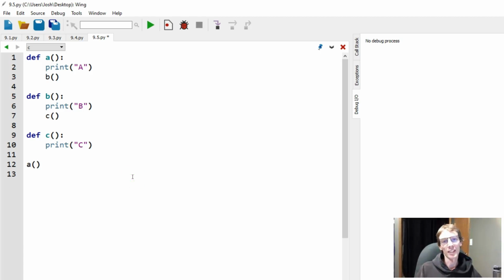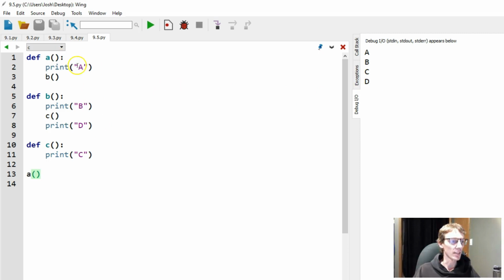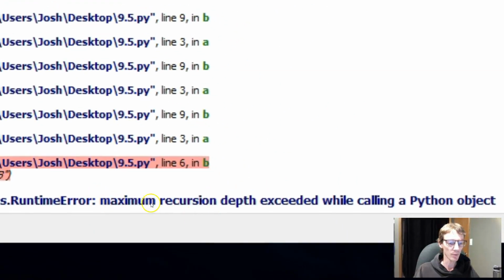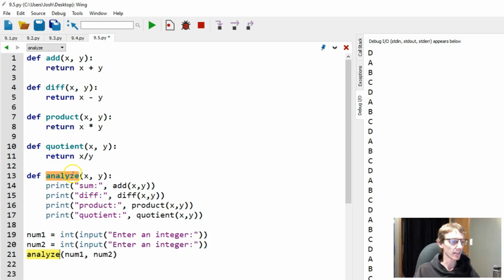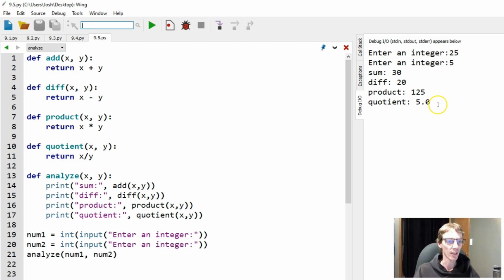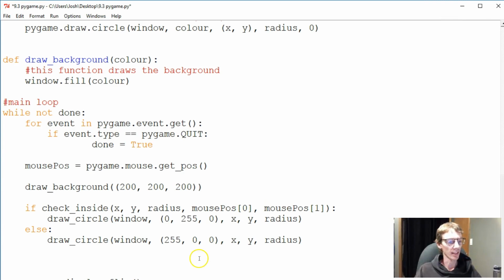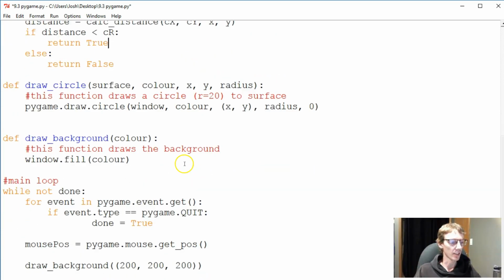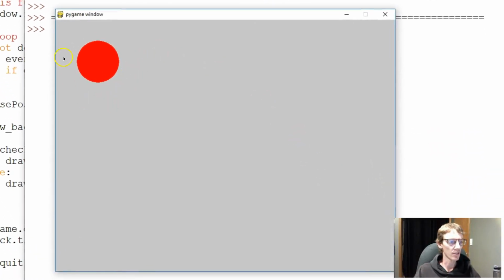9.5 - Functions Calling Functions